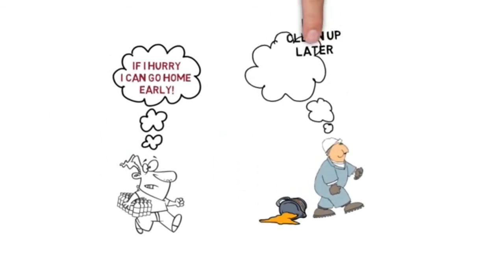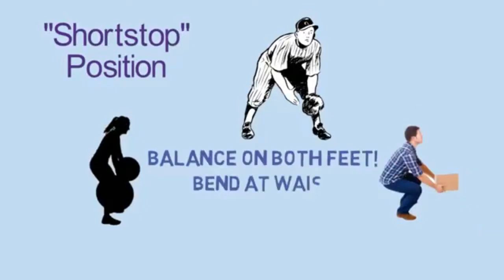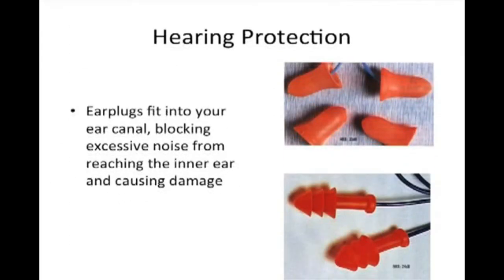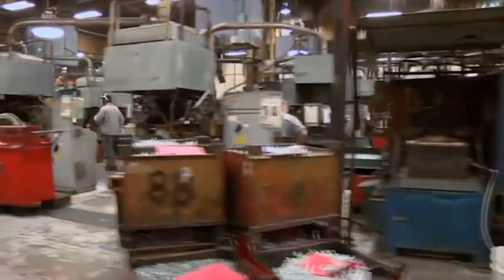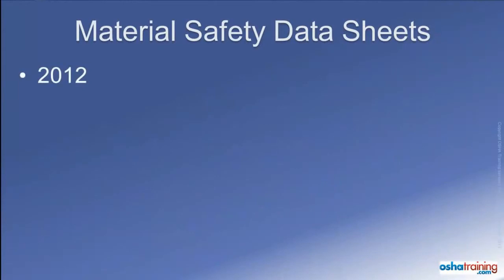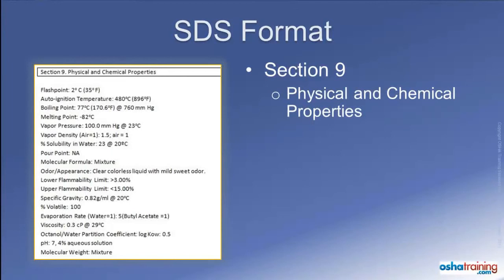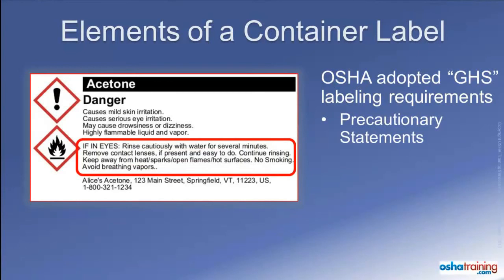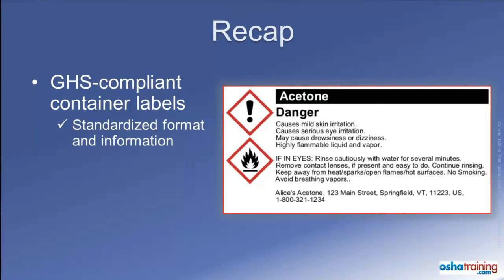PolyPly Safety Training Video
This video is to be viewed by all temps assigned to PolyPly Composites through FastTrack Staffing.